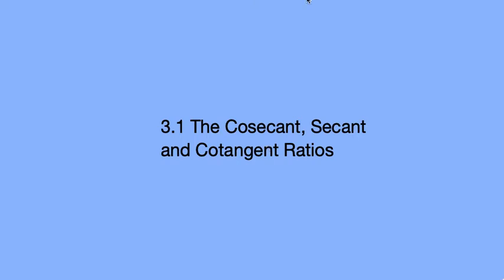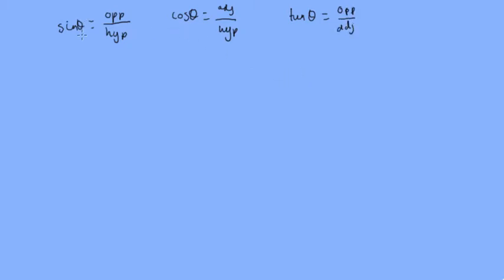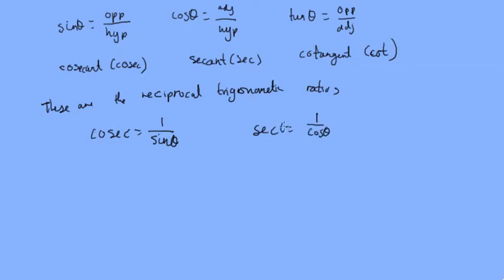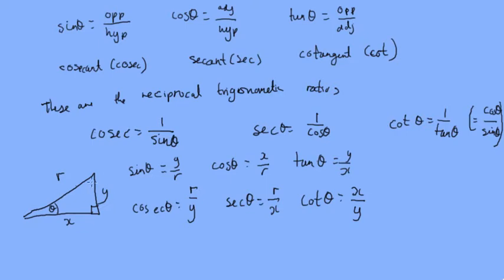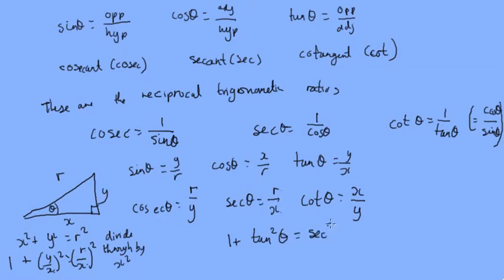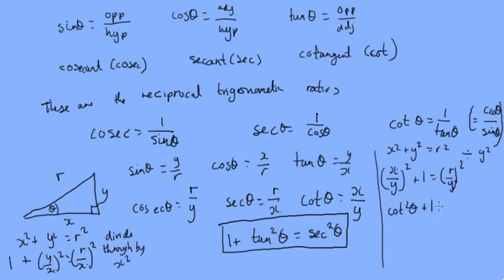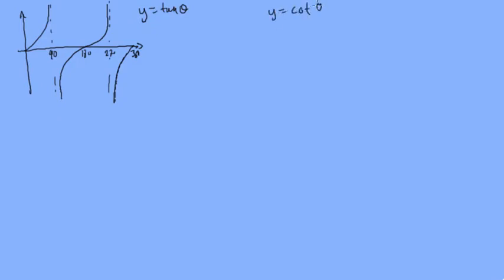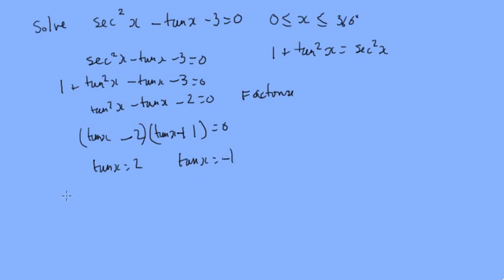3.1 The Cosectant, Sectant and Cotangent